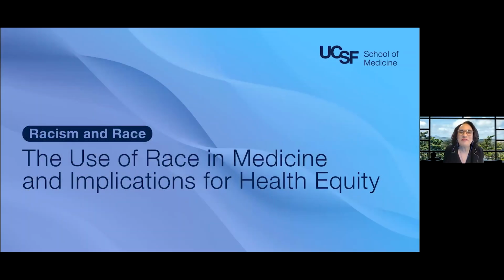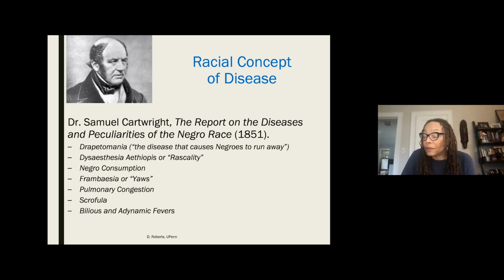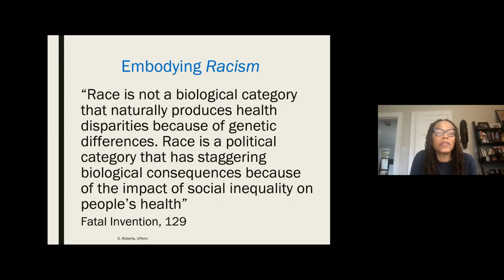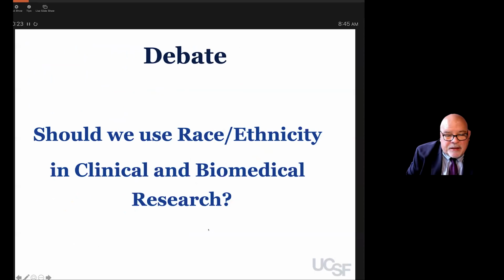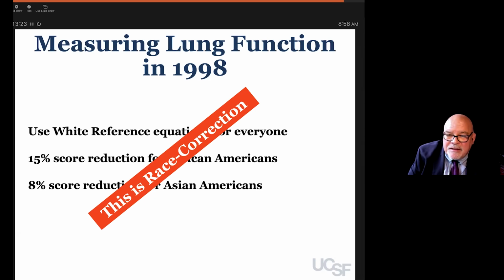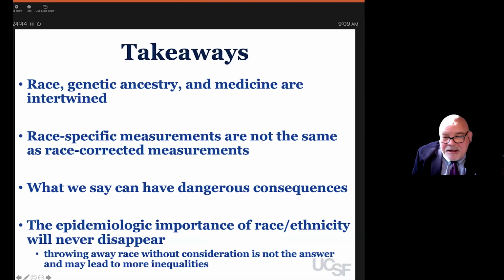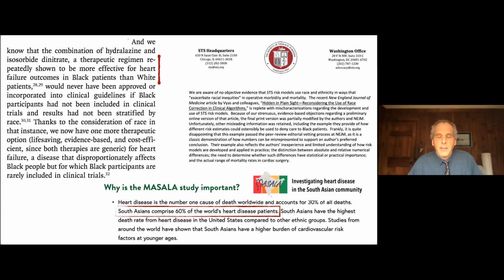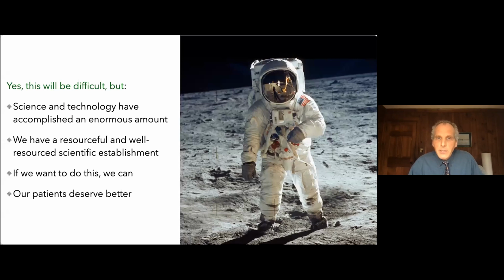Racism and Race: The Use of Race in Medicine and Implications for Health Equity (Session 1)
Laying the Foundation: Historical and Current Perspectives on Race and Racism in Medicine and Implications for Health Equity

Keynote talks and a group discussion that consider the use of race in medicine with respect to its historical context and current applications, including considerations related to the evolving science of genetics and the impact of racism on health outcomes.

8:00am - Opening Remarks and Keynotes
Kirsten Bibbins-Domingo, PhD, MD
Dorothy Roberts, JD - University of Pennsylvania
Esteban Burchard, MD, MPH - UCSF
David Jones, MD, PhD - Harvard University

9:45am - BREAK

9:55am - Moderated Discussion with Keynote Speakers
Esteban Burchard, MD, MPH
David Jones, MD, PhD
Dorothy Roberts, JD

10:15am - Moderated Discussion with Responder Panelists
Catherine Lucey, MD
Maria Rosario (Happy) Araneta, PhD, MPH
Alicia Fernandez, MD
Helena Hansen, MD, PhD
Aleksander Rajkovic, MD, PhD
Ruth Shim, MD, MPH

11:10am - Q&A and Closing Comments